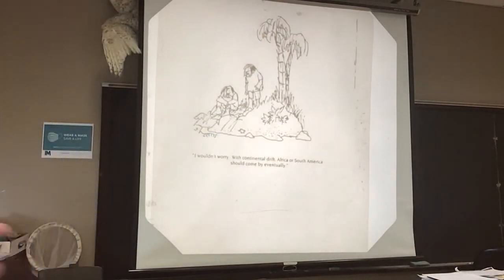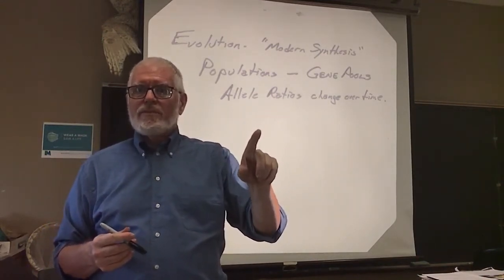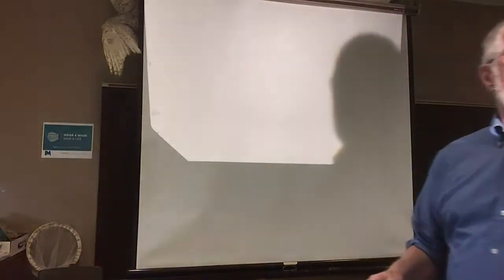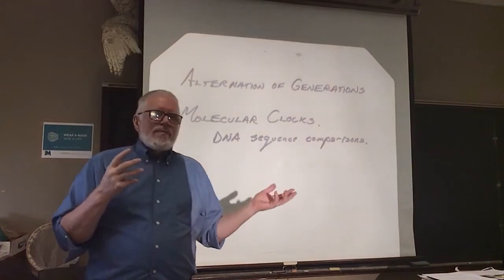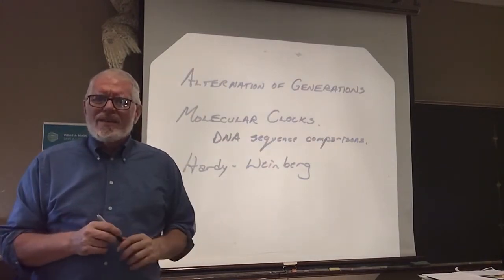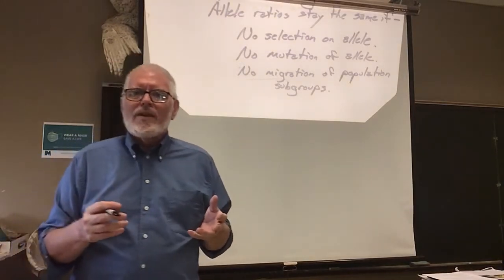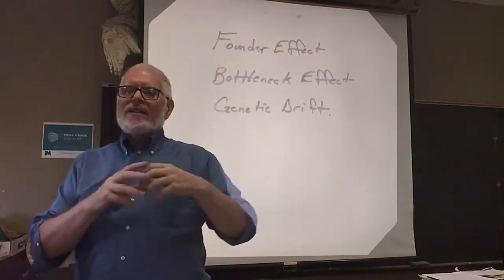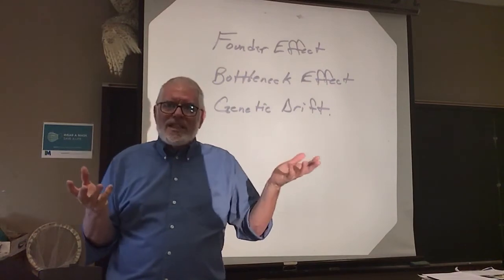BIO 170 - Chapter 5 - Genetics E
This is the first video with material for the Second Exam, continuing Chapter 5.